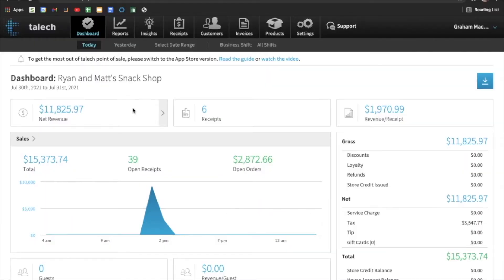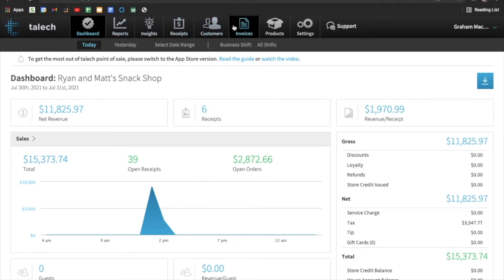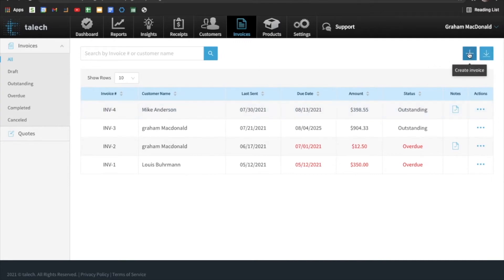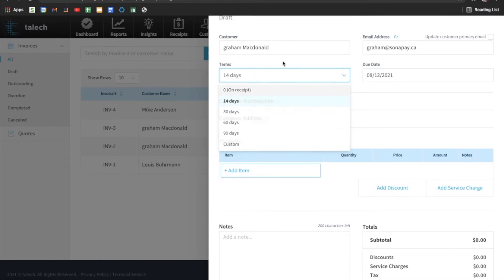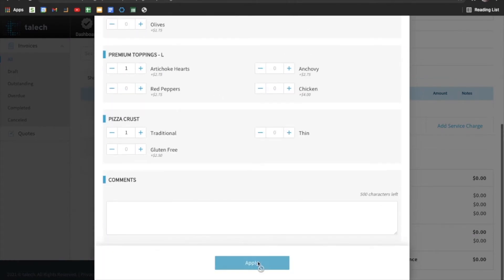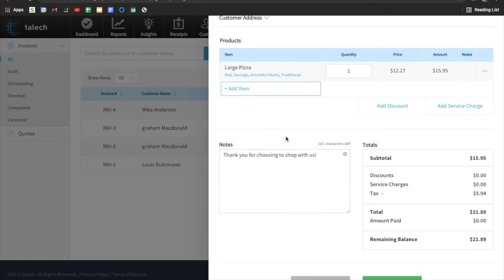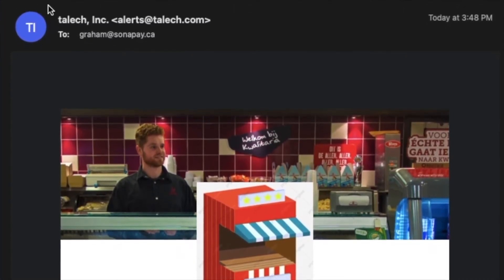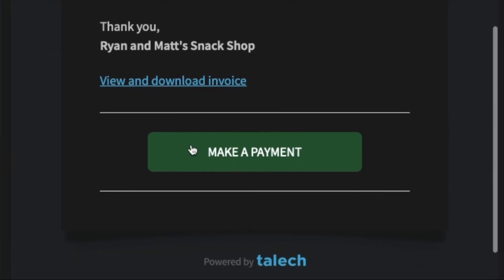Let's Talk Talech Invoicing - Creating, Sending, and Paying Invoices with Ease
At SONA we make it our mission help all types of businesses with their payment solutions. In this weeks instalment to our Talech Series, Graham is showing how to create, send, and pay invoices through Talech and you won't believe how simple it is for both you and your customers!